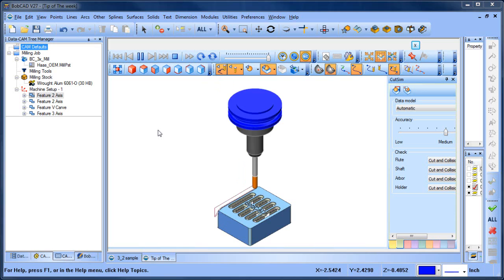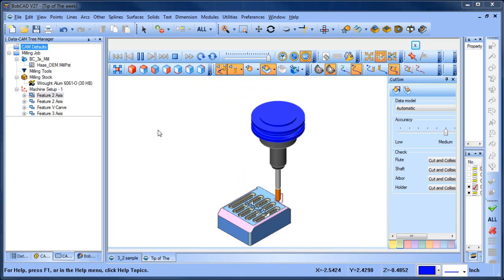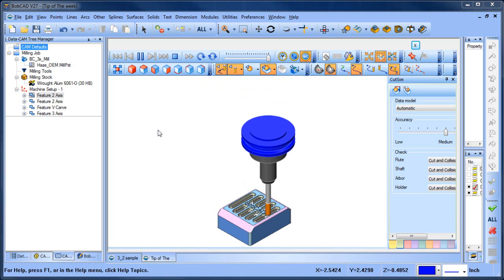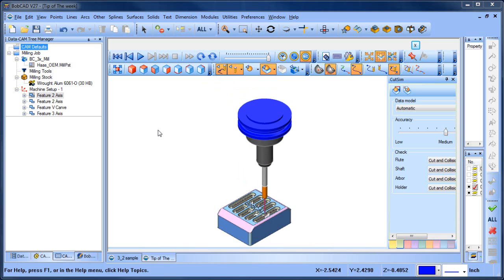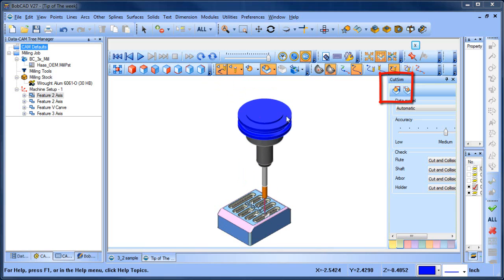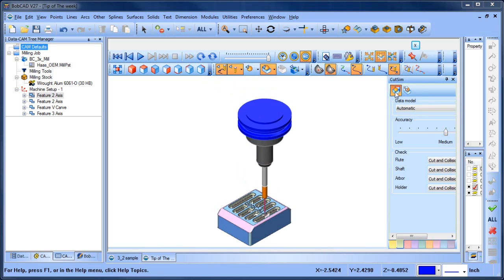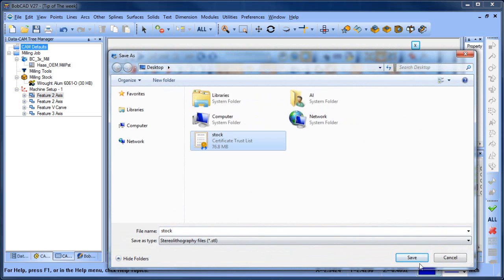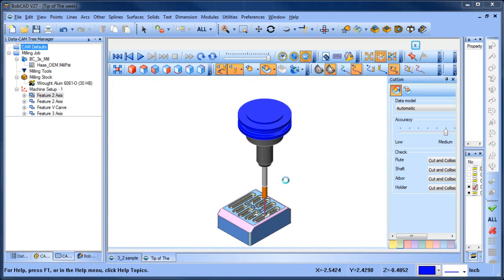Tip of the Week: Save Stock AS STL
BobCAD-CAM Corporate
    28200 U.S. Highway 19 N.

International Offices
    Columbia Office
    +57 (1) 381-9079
    Mexico Office